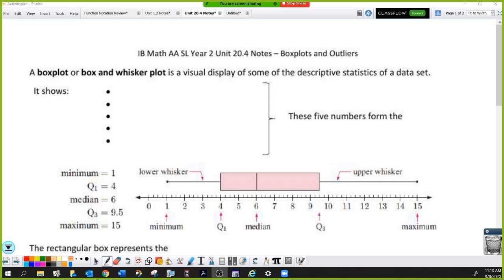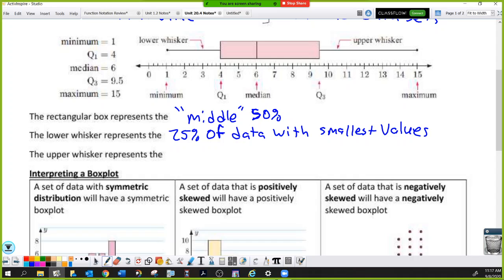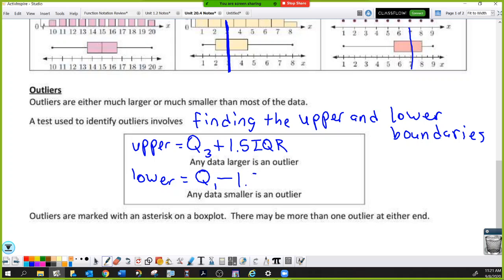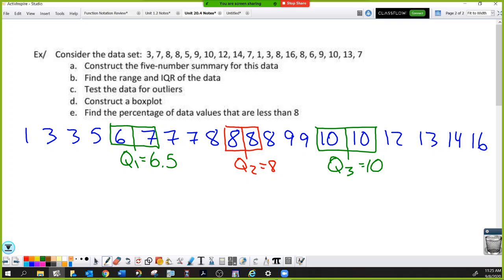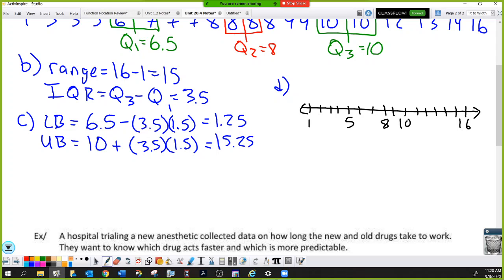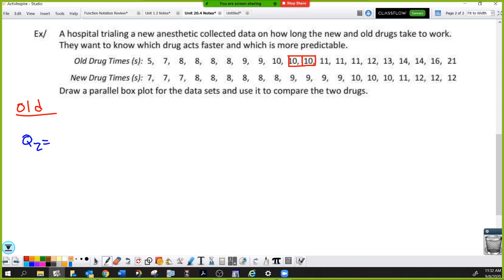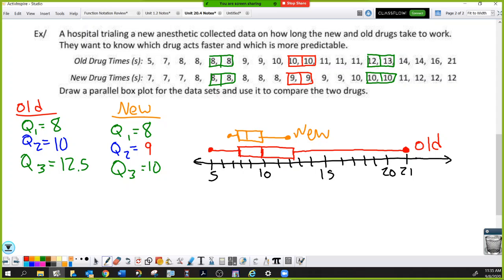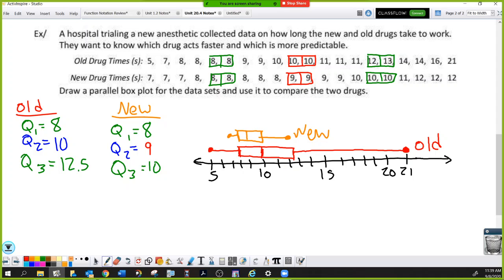IB Math AA SL Year 2 Unit 20.4 Notes - Box Plots